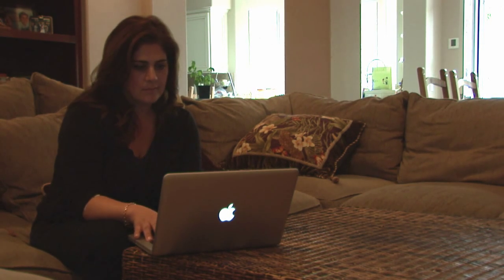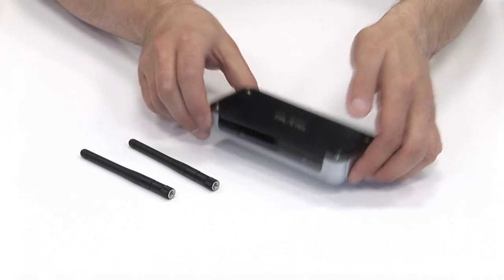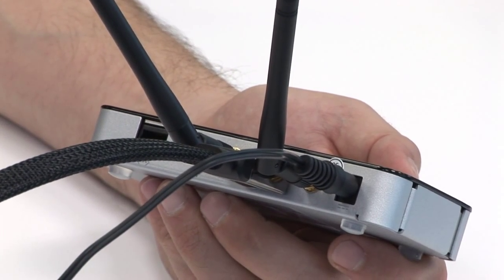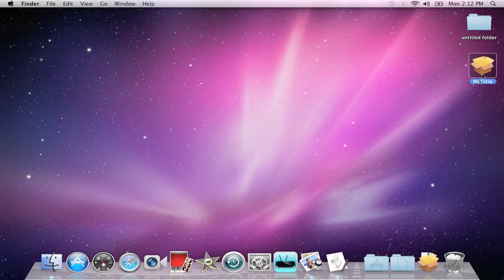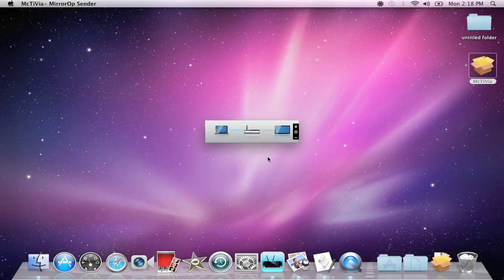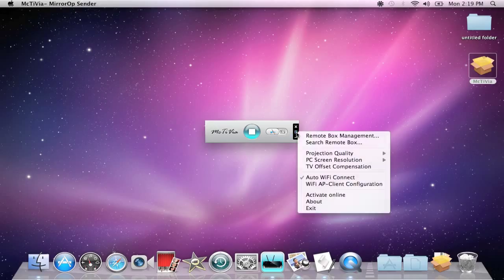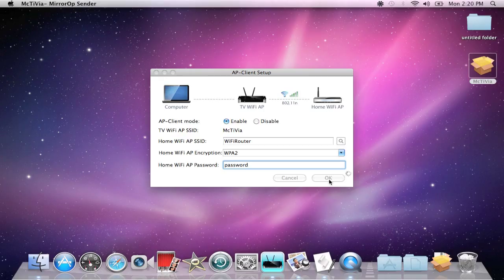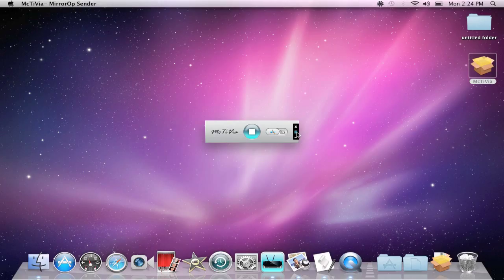How to install McTiVia from Mac to TV wireless Installation video (Awind)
McTiVia PC and/or Mac to TV wireless Installation video by CompuExpert.  MACWORLD "Best of Show" award.